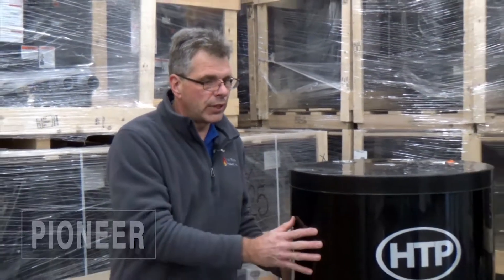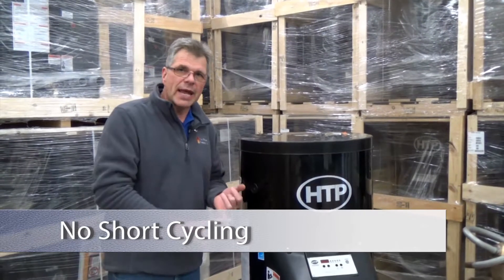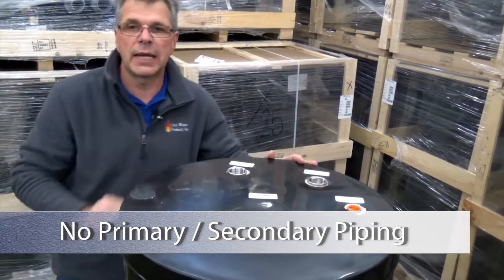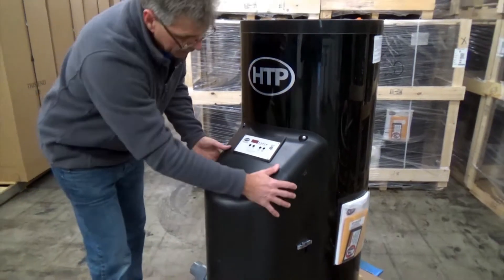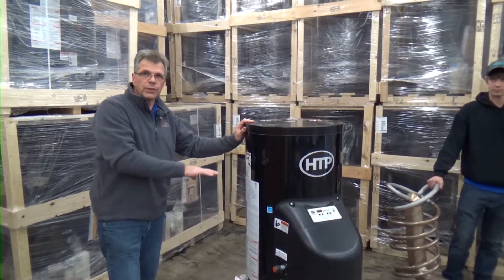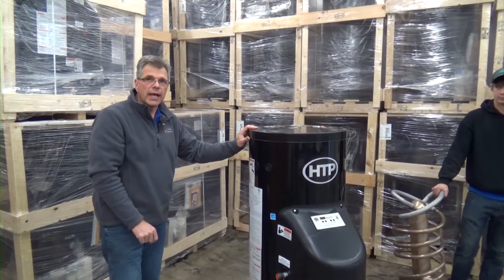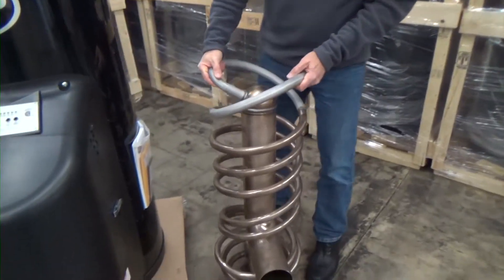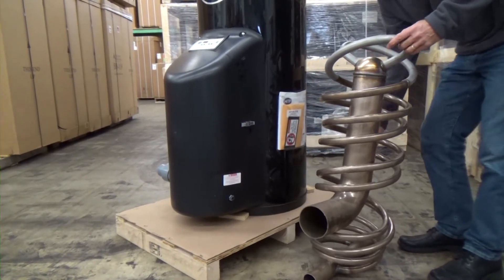HTP's Pioneer Boiler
The most innovative advancement in heating technology to appear in a decade. The Pioneer heating appliance is designed to compete directly with mid-efficiency atmospheric and power-vented boilers. With its sleek profile and appliance finish, this modulating condensing heater combines the advantages of thermal mass with the simple installation and maintenance of a cast iron boiler.